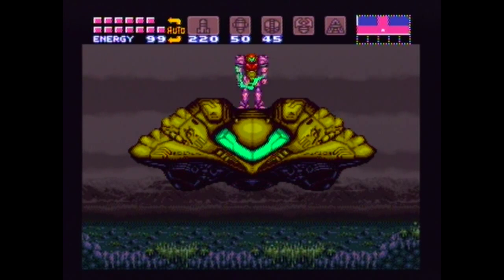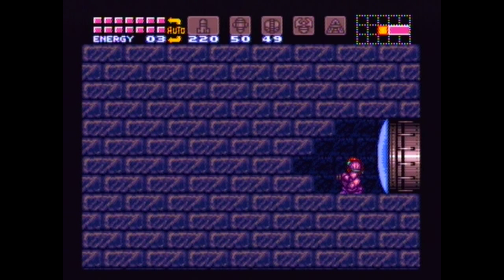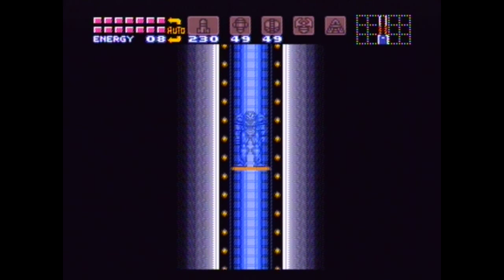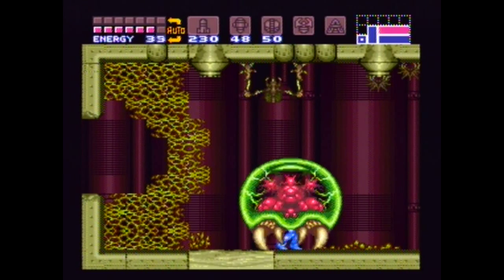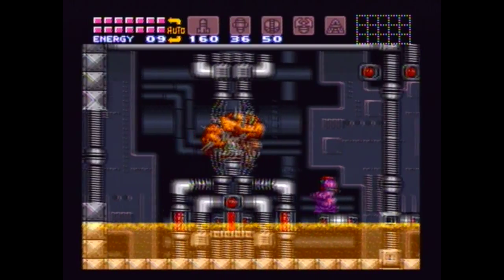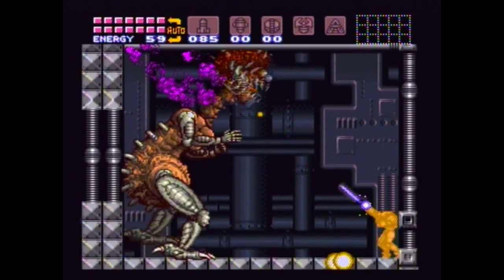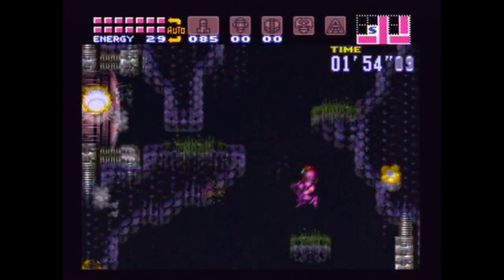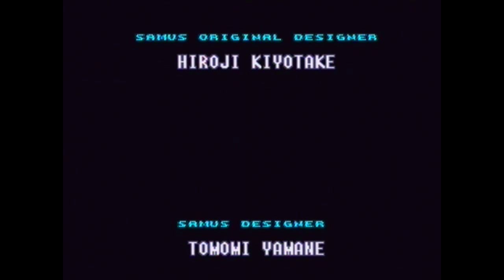Super Metroid Part 9 - Motherbrain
In this episode we take on motherbrain and finish up the game.
Thanks to anyone who watched this. There willl be more content uploaded on this channel shortly.